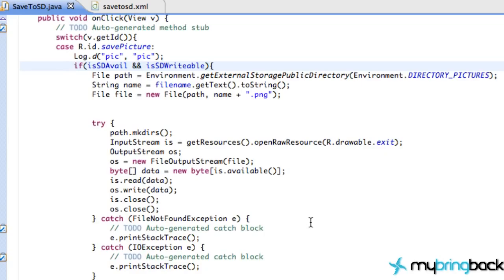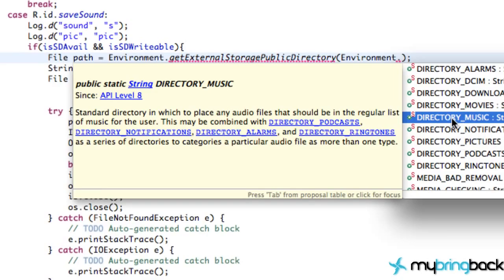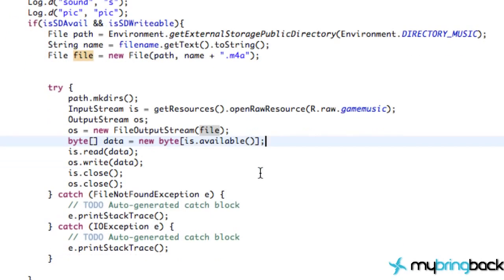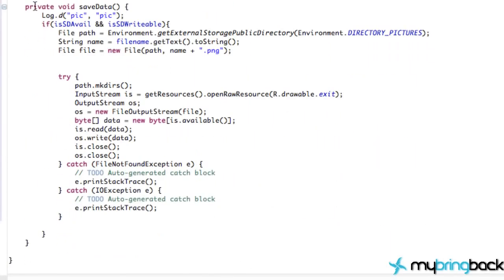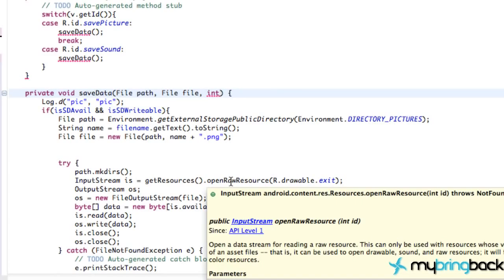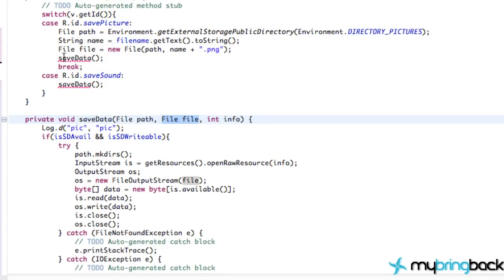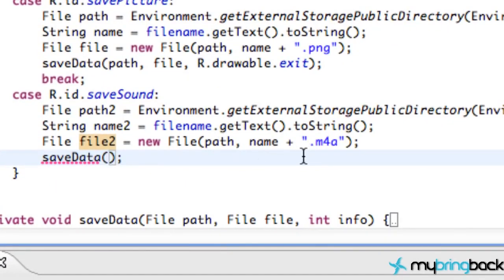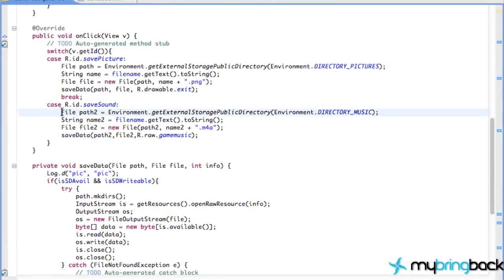Android Tutorial 2 16 Save Music and Refactor Code